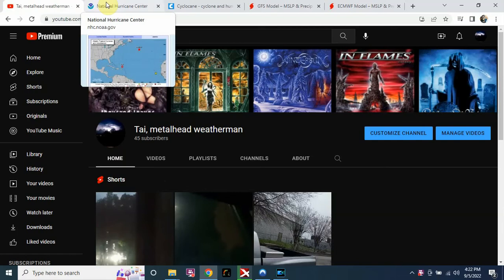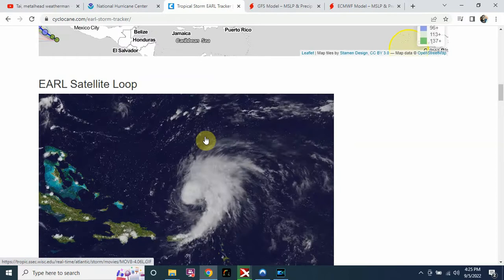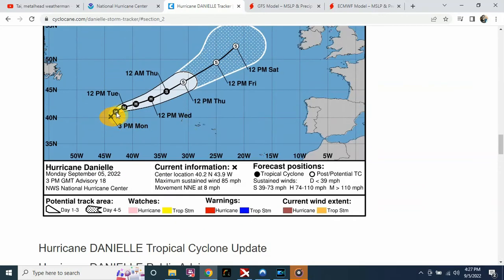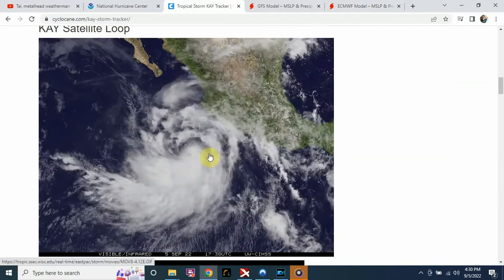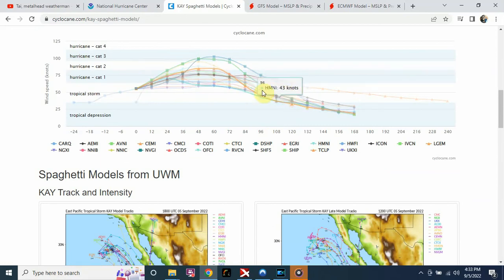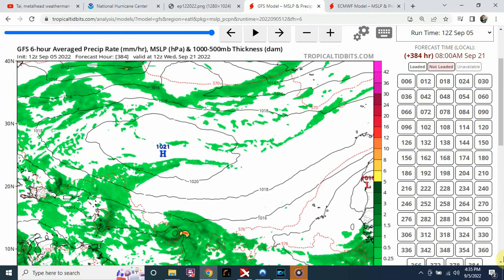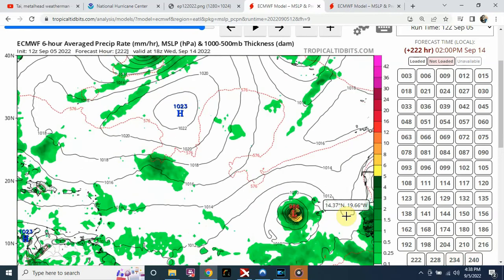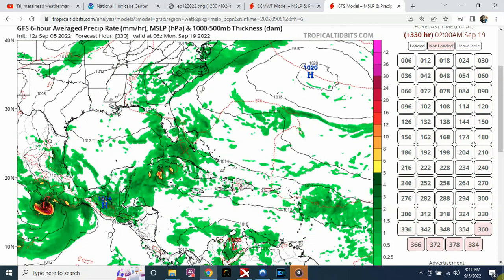Tropical Update 9/5/22, DANIELLE TO THE UK?! EARL TO BECOME A MAJOR HURRICANE!? WHAT ELSE IS LOOMING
A lot going on the tropics right now in multiple parts of the world... We go over what's going on in our part of the world and what may lie ahead...